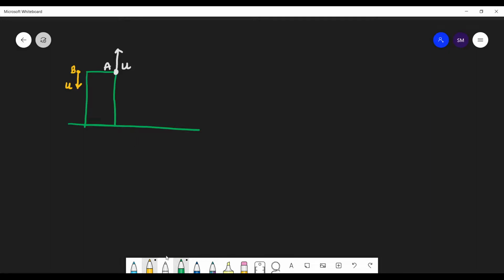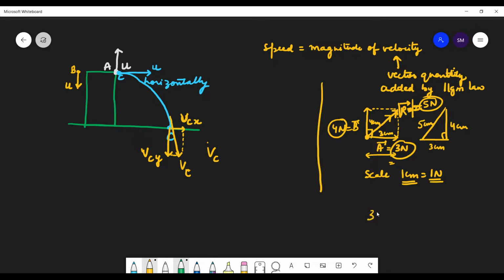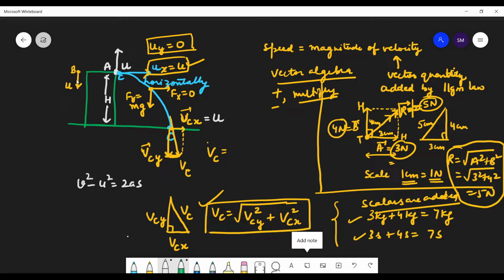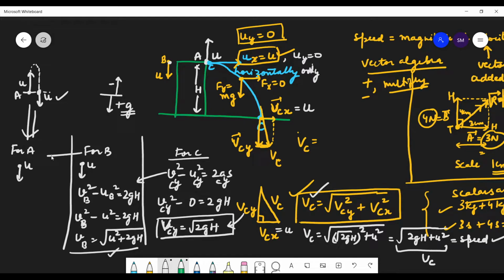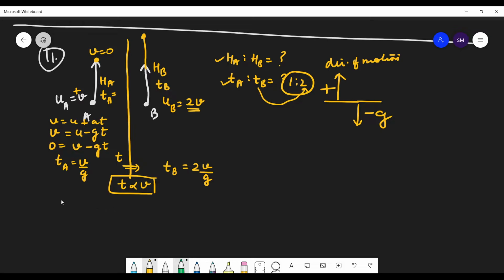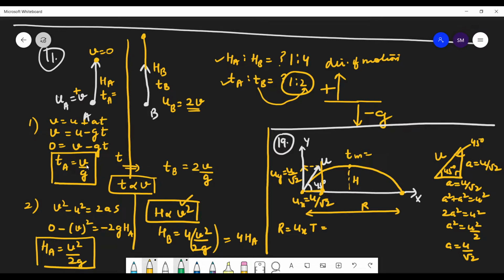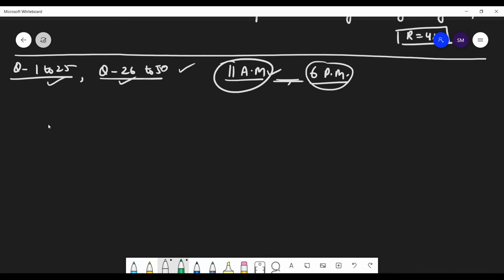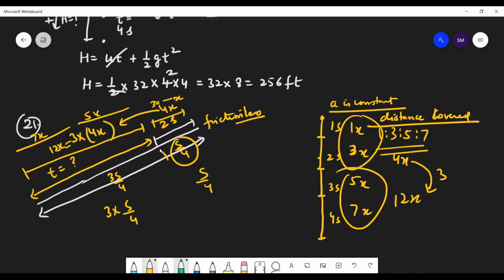Foundation course # 23 Projectile motion, vertical motion, motion on inclined plane